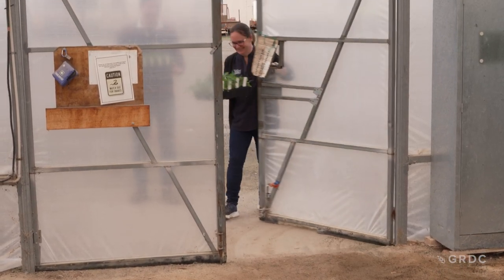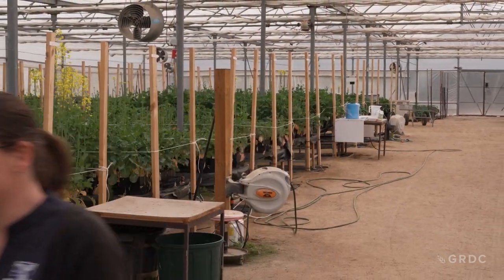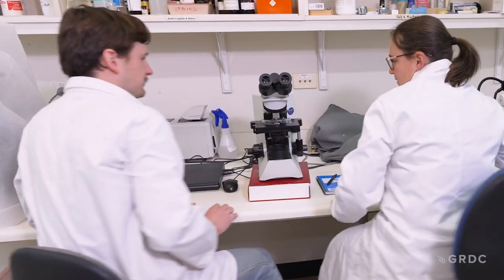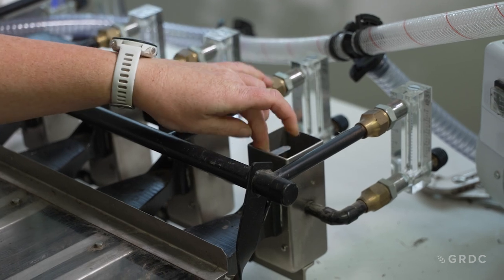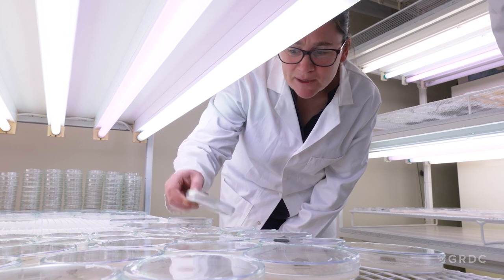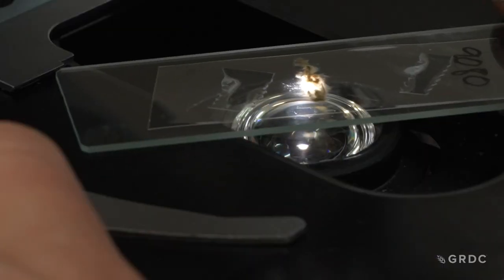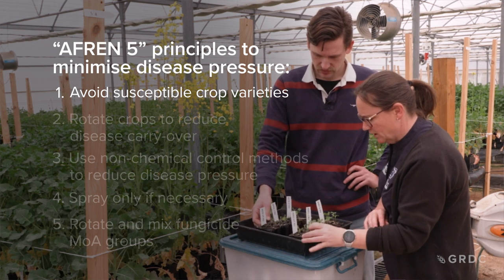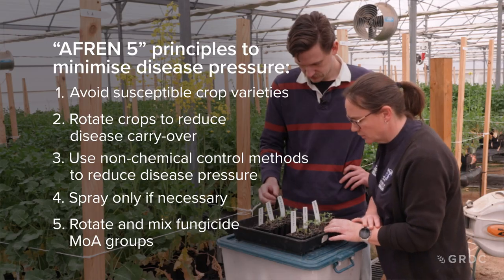Tools for tackling blackleg of canola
Blackleg is the most serious disease in Australian canola, and while fungicides are commonly used to help manage this disease, there are concerns that an over-reliance could encourage fungicide resistance. In order to explore this further, GRDC is making a significant investment into fungicide resistant management strategies in blackleg of canola. This video looks at the extensive research being done on the emergence and management of fungicide resistance to blackleg. This investment is a part of the Australian Fungicide Resistance Extension Network (AFREN).

Project# CUR2302-002RTX